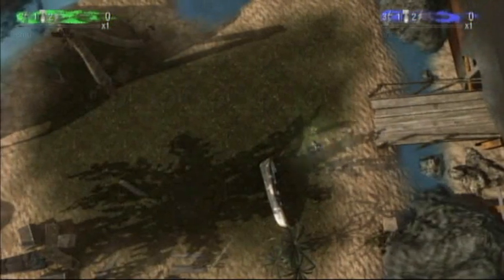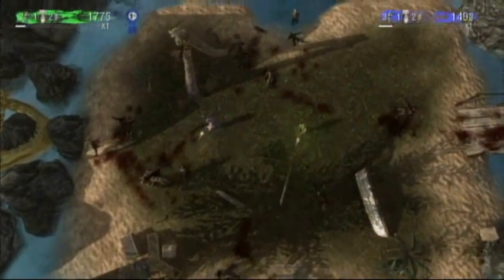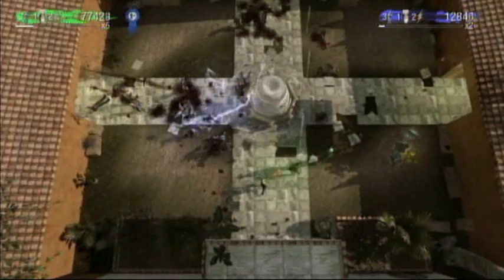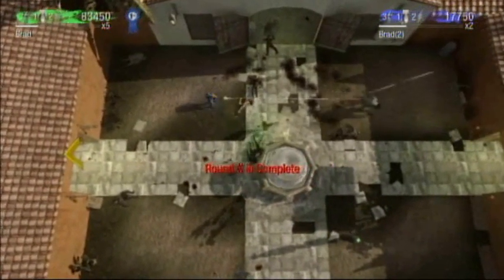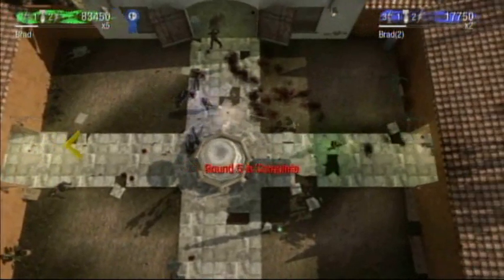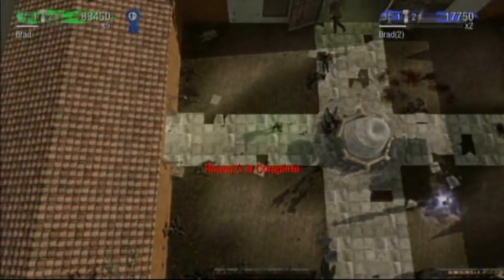COD Black Ops Review: Part 1[Dead Ops]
Welcome to Poweredpanda's review of Call of Duty Black Ops presented in four parts!

Just to keep everyone updated with the schedule:
Part 1: Dead Ops Arcade
Part 2: Nazi Zombies
Part 3: Multiplayer and Zorc
Part 4: Campaign